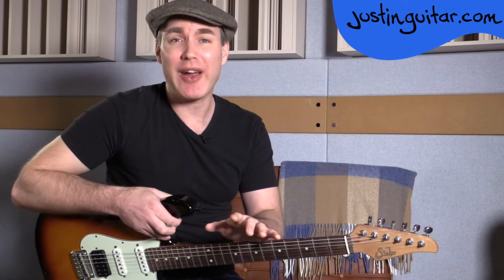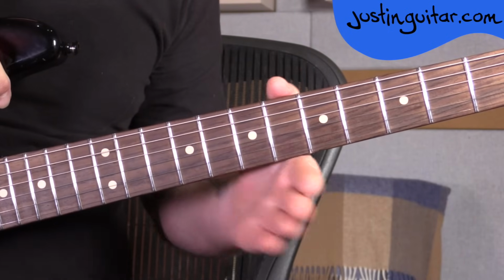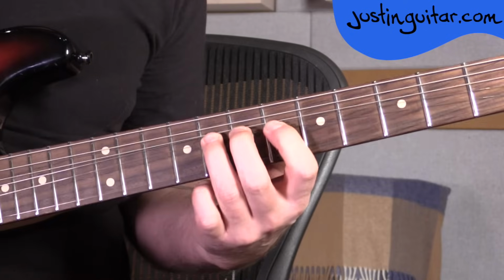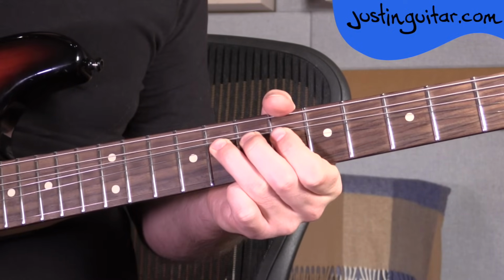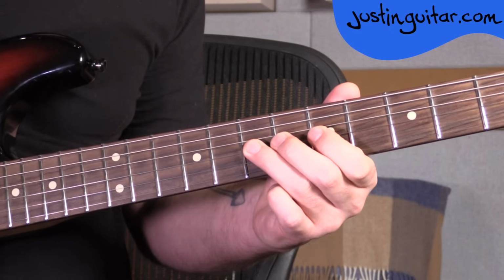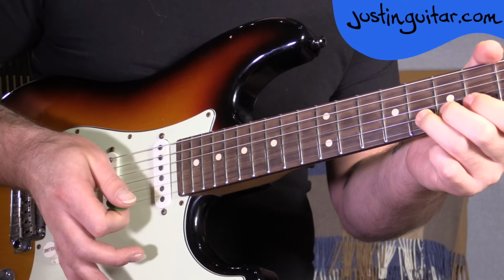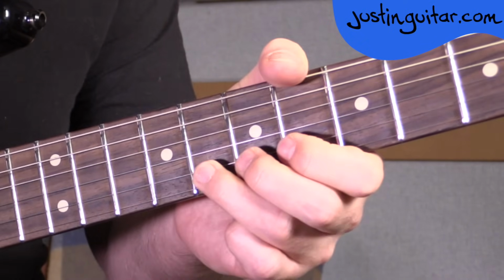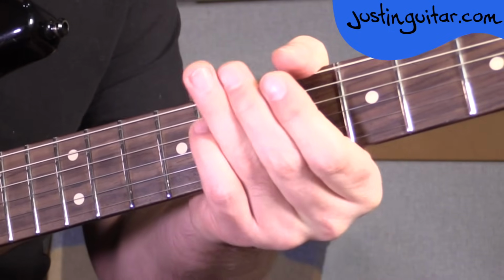Bending Technique In Blues Lead Guitar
👉 Blues Lead Guitar For Beginners - FREE Course In this guitar lesson, we'll learn all about string bending and how to use it in Blues Lead Guitar.